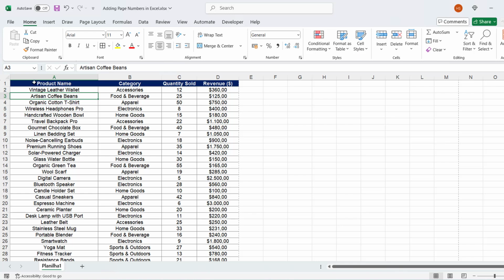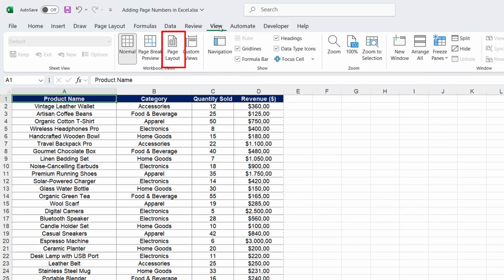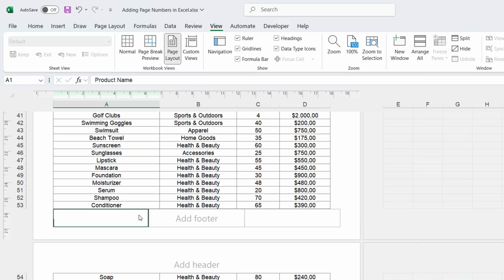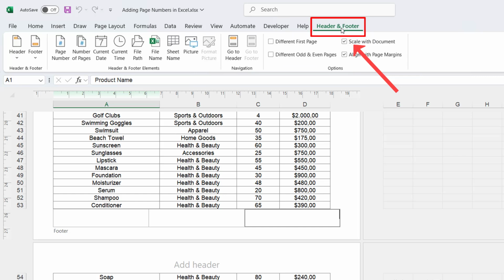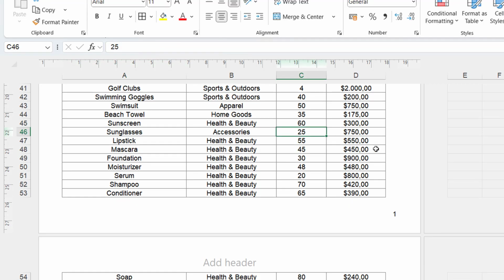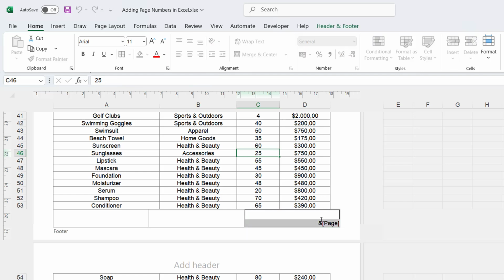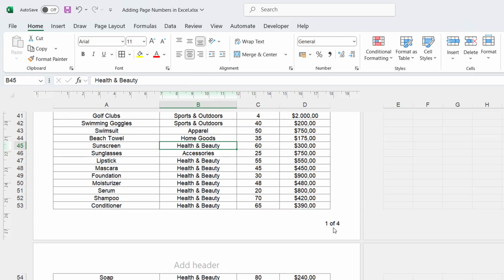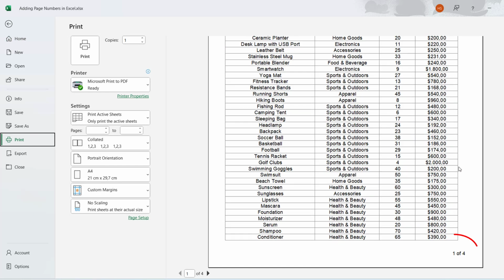How to Add Page Numbers in Excel: The Easiest Method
Struggling to figure out how to insert page number in Excel? Look no further! This video is your complete guide to Adding Page Numbers in Excel so your reports and documents look professional every time you print them. 📄

We'll walk you through the simplest method to insert page numbers in a spreadsheet, whether you want to number pages in Excel individually or show the total page count. You'll learn exactly how to put page number in Excel using the Header & Footer tools, making the process quick and painless.

Ever wonder how to number pages in Excel to print correctly? We'll show you how to navigate the Page Layout view, select the perfect spot for your page number footer Excel, and even how to add a clean "Page X of Y" style. This tutorial covers everything from the basic insert page number excel function to more advanced tips on how to add page number in excel.

By the end of this video, you'll be a pro at adding and customizing page numbers excel for all your work. No more manually numbering pages—this quick tip will save you a ton of time! ⏳